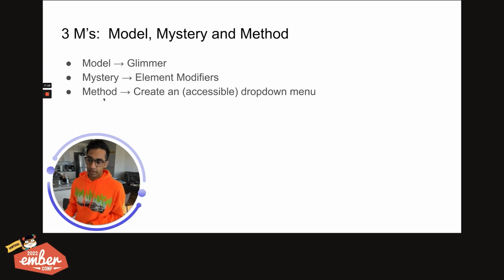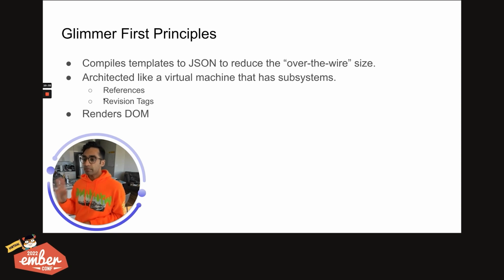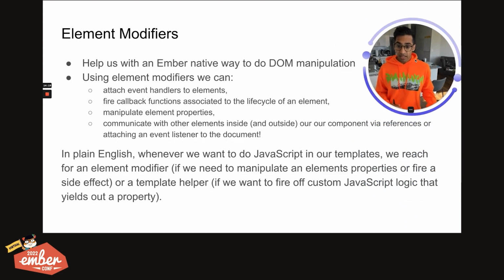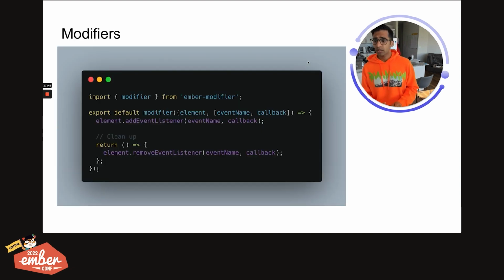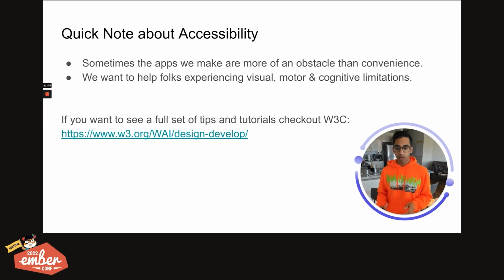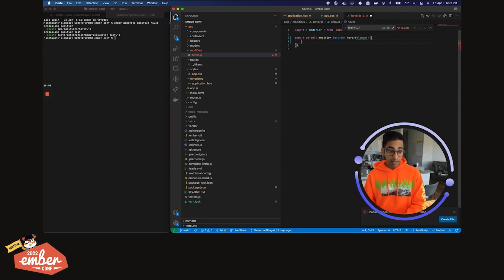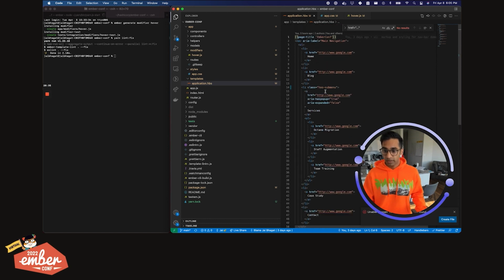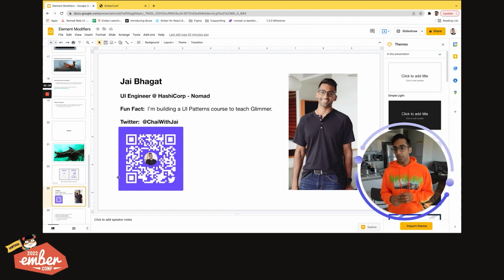EmberConf 2022 - Element Modifiers: Under the Hood by Jai Bhagat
Element Modifiers: Under the Hood by Jai Bhagat

Modifiers are a basic primitive for interacting with the DOM in Ember. But, how would you describe how element modifiers work to someone new to Ember? Would you be able to? By the end of this talk, you’ll understand how modifiers work under the hood and be able to teach this to your teammates.